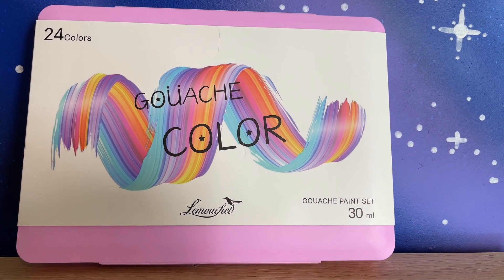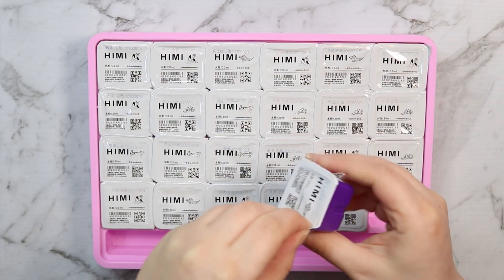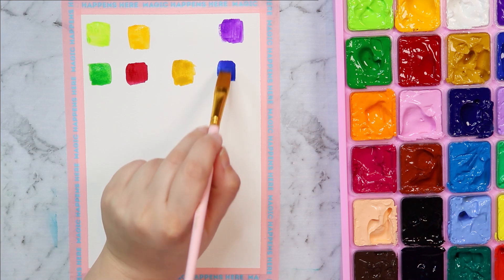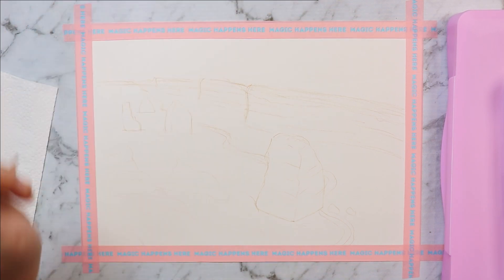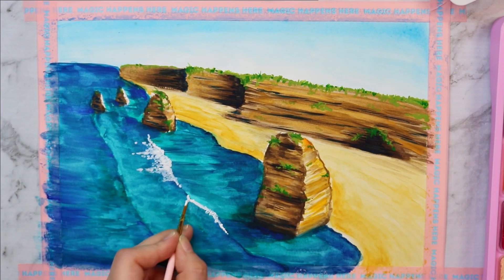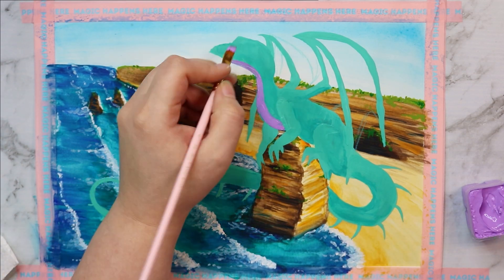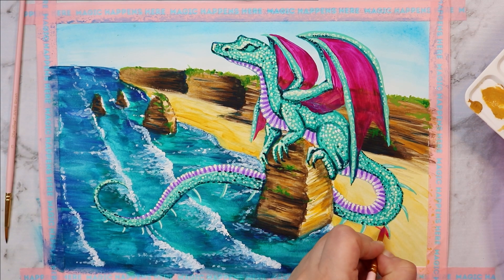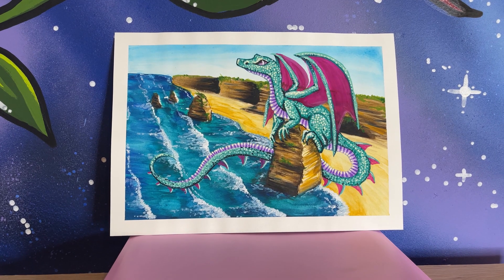TRYING Miya Himi JELLY GOUACHE! | First Impressions | Paint Review!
HI all! I finally got the TRENDY Miya Himi jelly gouache that I've seen heaps of people use! these paints are so interesting! i find painting with gouache really fun! In this video I am swatching out the colours and doing a demo painting of a dragon! hope you enjoy!